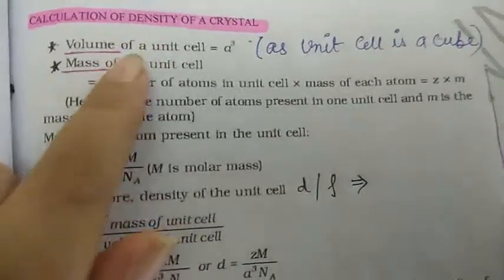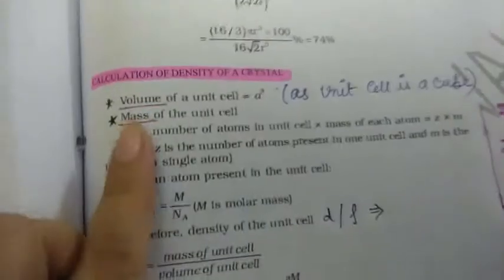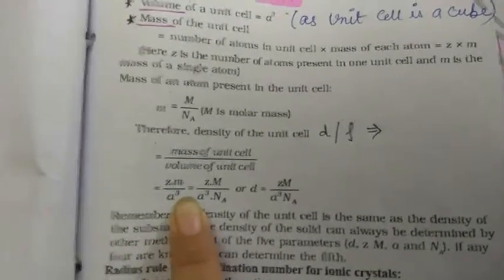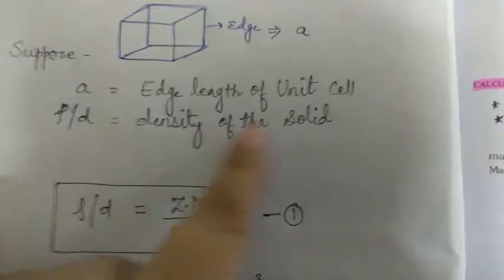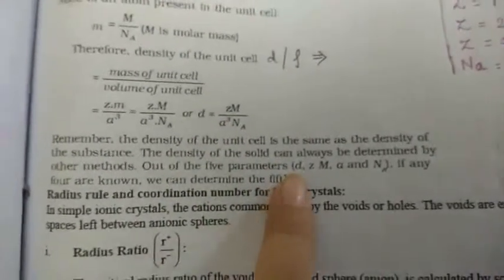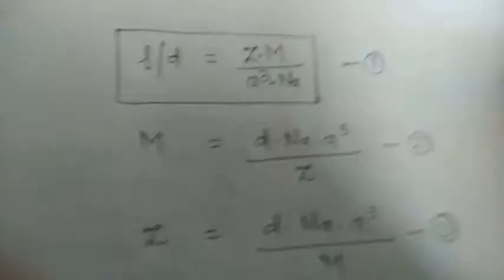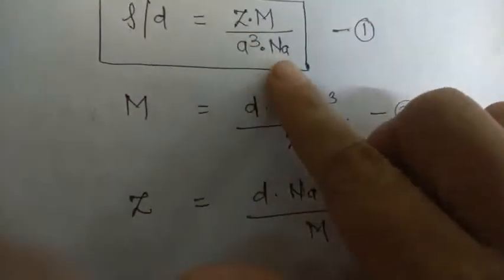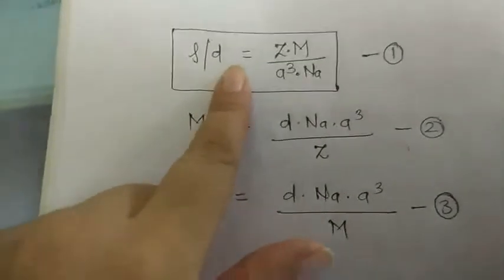Calculation of density of a crystal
How to calculate Density of a crystal will be the point of discussion in this video.
Will derive the formula to calculate Density of a crystal.